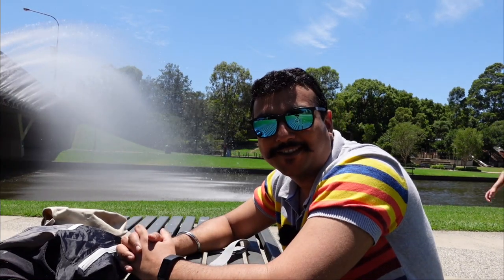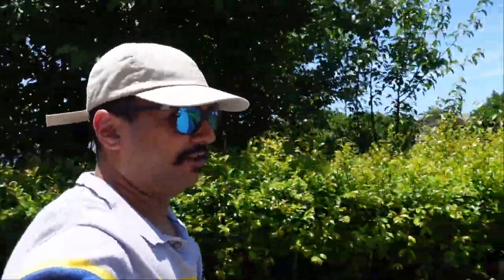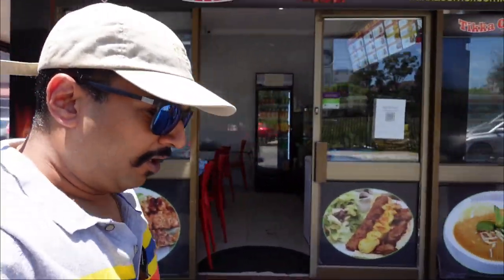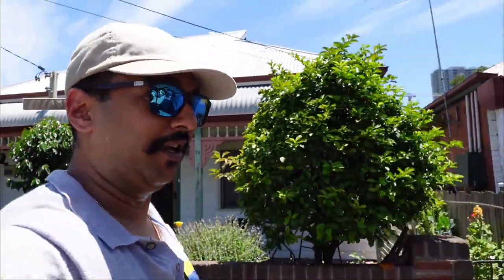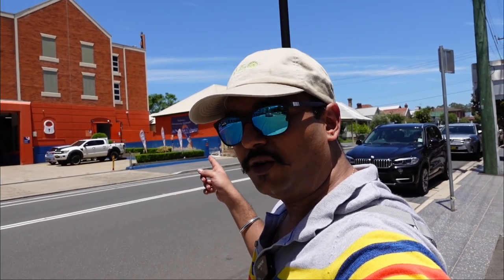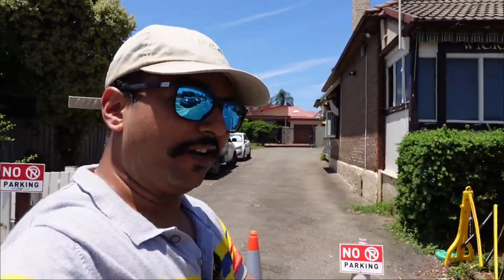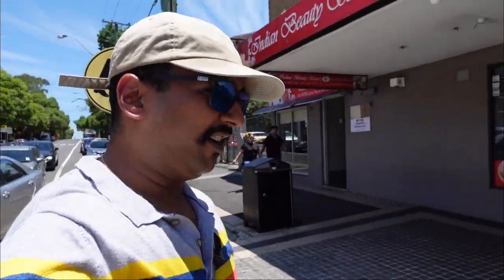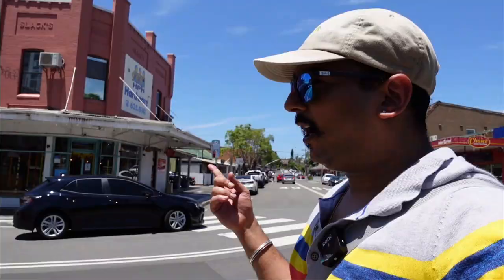Harris Park Sydney (Sydney Darshan Vlog1)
This vlog is a walkaround of Harris Park in Sydney Suburbs. The video talks about the Indian food options as well as history of Harris Park.